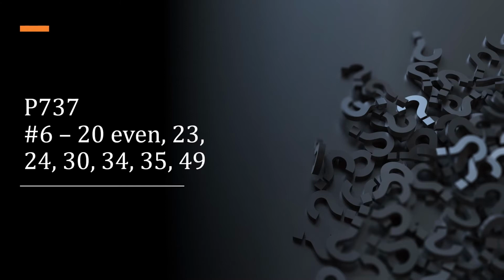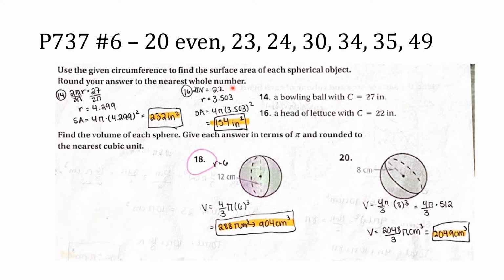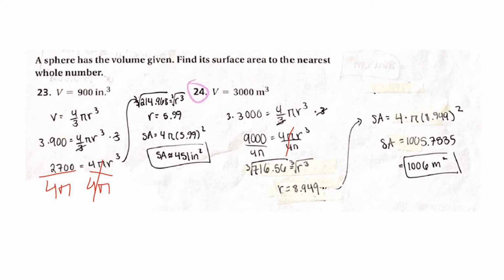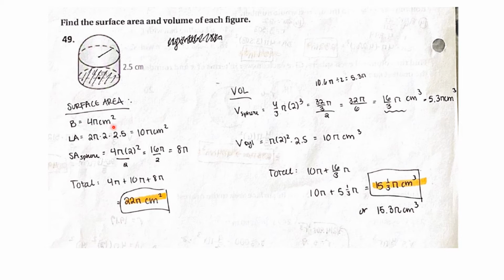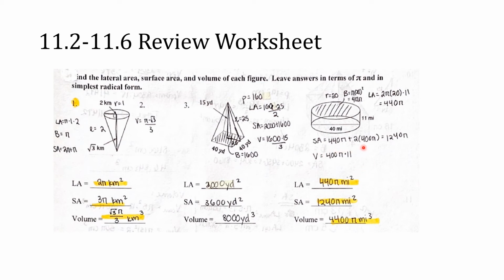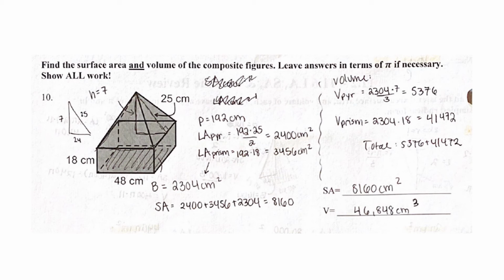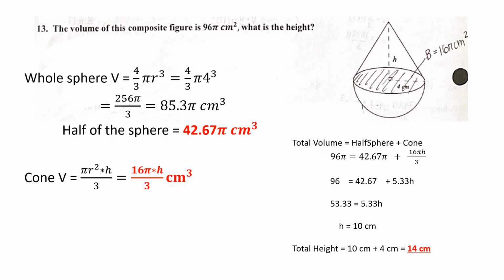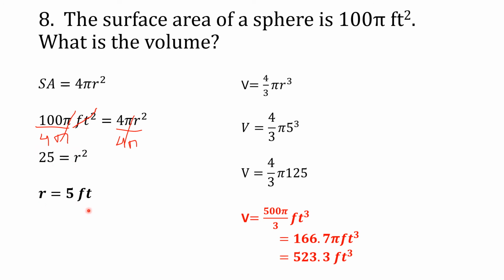Answer Key - Chapter 11 Week 3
Please do NOT feel the need to watch this entire video! The plain powerpoint with NO talking has been posted on Teams. Start with that, and use this video as a resource to skip around to questions that you need explanations on. If you still have questions, please email Ms. Allen!

Assignments:
p. 737 #6 – 20 even, 23, 24, 30, 34, 35, 49
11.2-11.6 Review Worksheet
Chapter 11 Review Worksheet (#8 only)